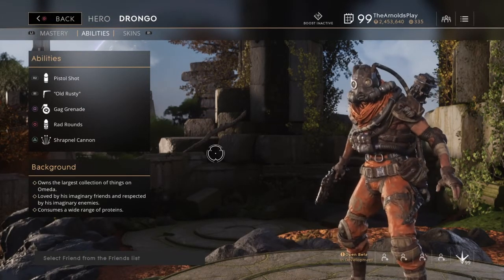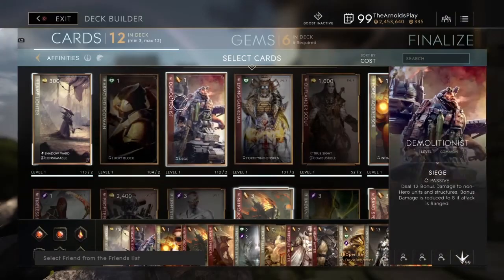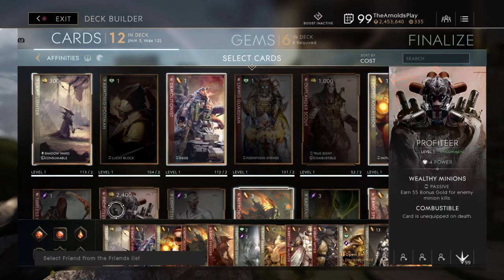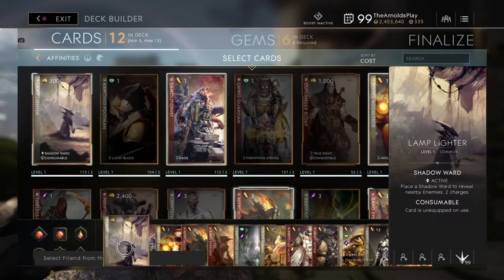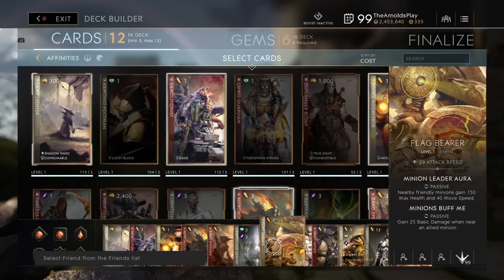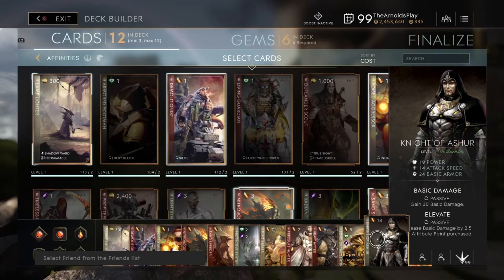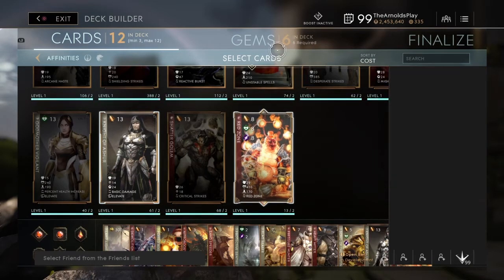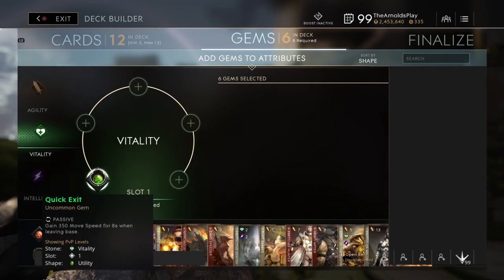S.A. vs Paragon v. 42.3 || Drongo Chaos Order Solo-Queue Deck Build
Drongo's Rad Rounds are one of the only abilities in the game that gain increased Power Scaling per rank. Lv. 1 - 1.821; Lv. 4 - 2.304. The damage also increases based on the number of rounds on a target.  The more rounds you land the damage they do individually!